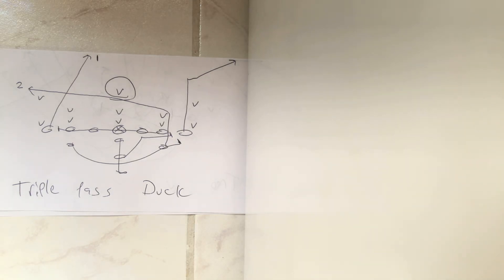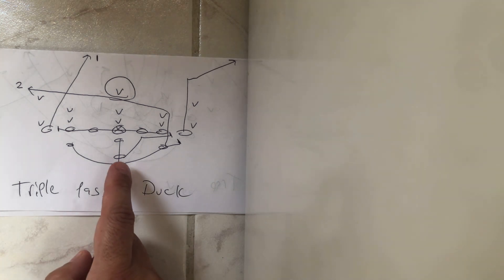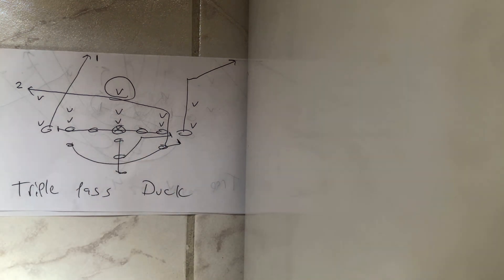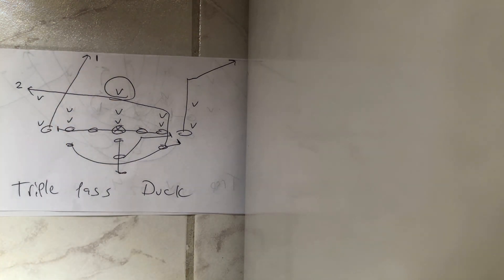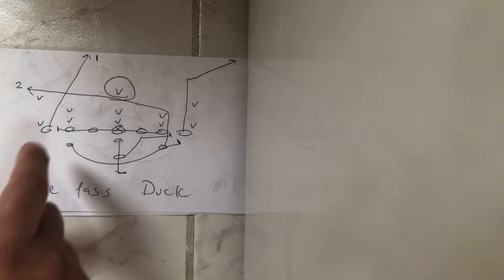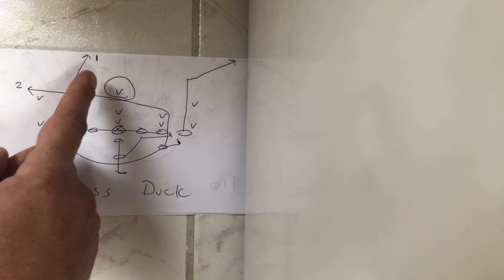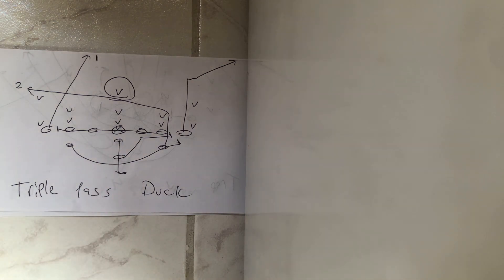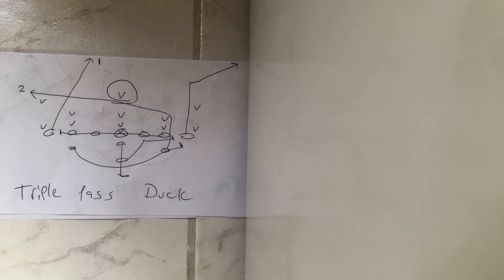Executing Triple Pass Duck from the DoubleFlex